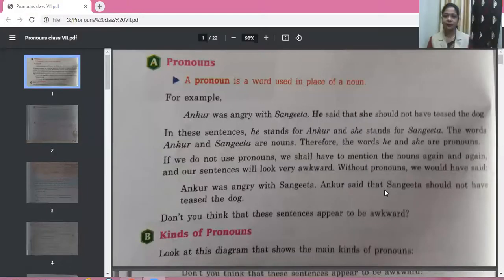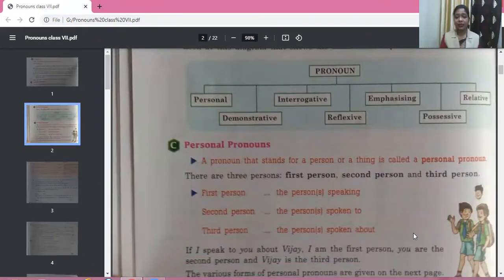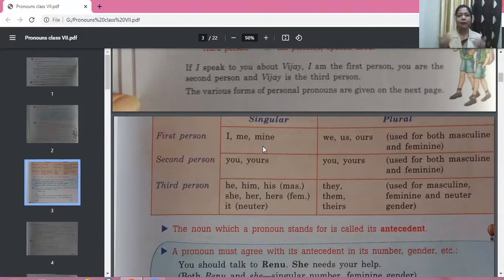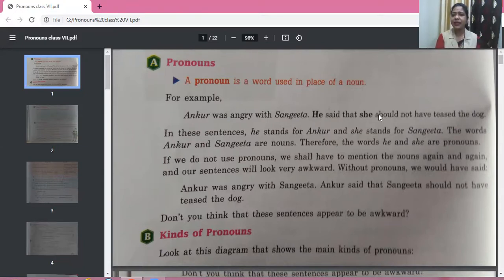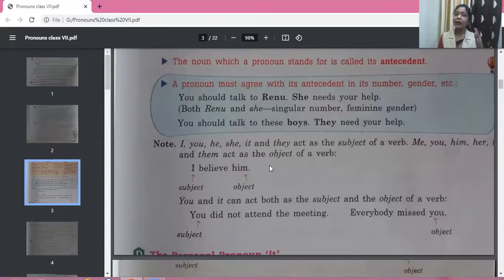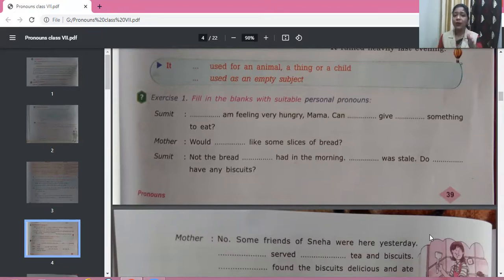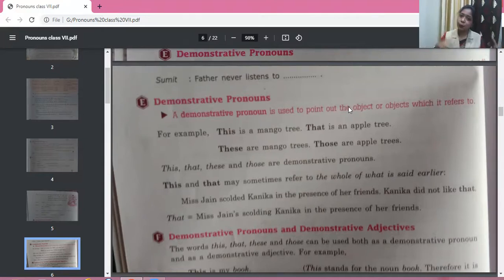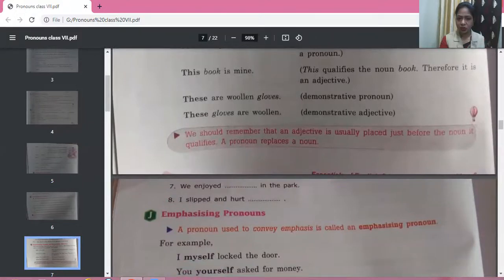Class 7 English Pronouns - Part 1 (21st April, 2021)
Introduction to Nouns and Pronouns - Kinds of Pronouns - Personal Pronouns and all about them - Demonstrative Pronouns - Homework exercise.